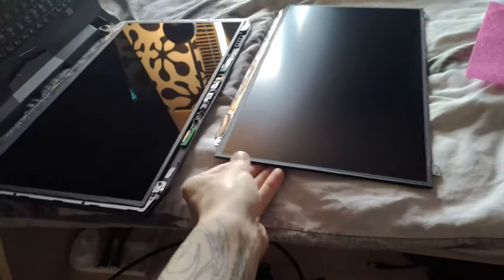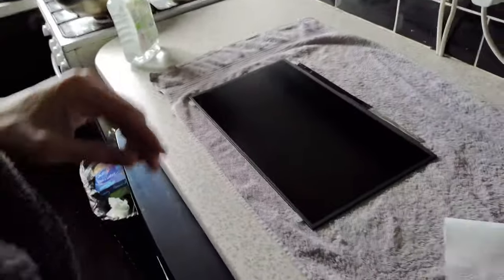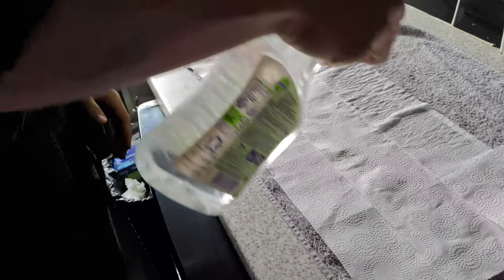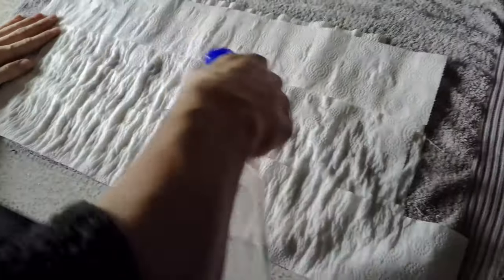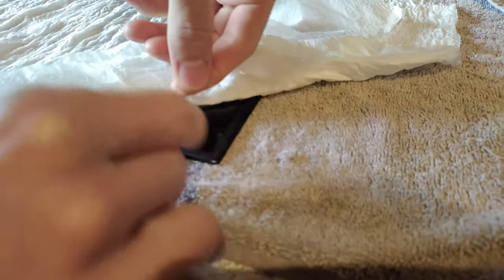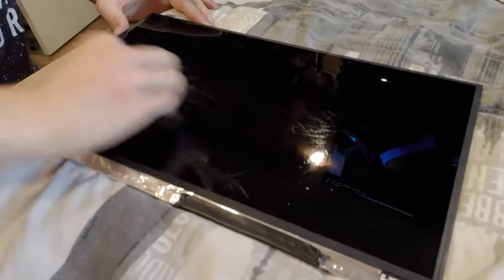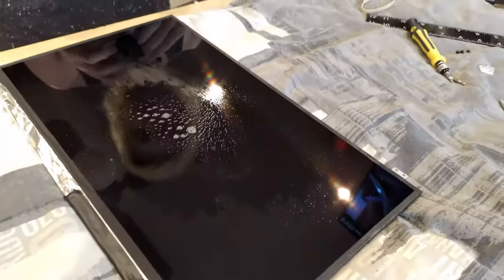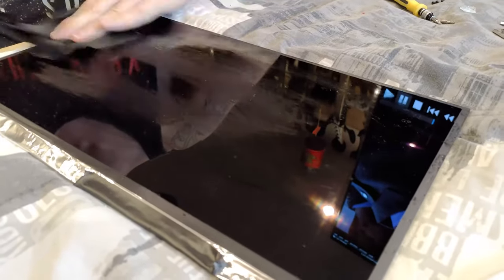Removing Anti Glare Layer From Laptop Panels (Converting Matte To Gloss)